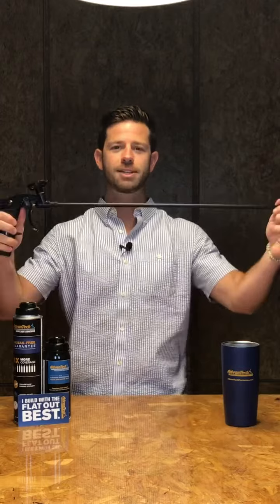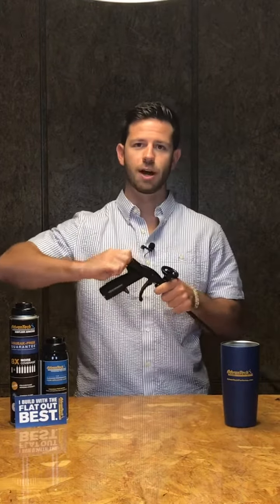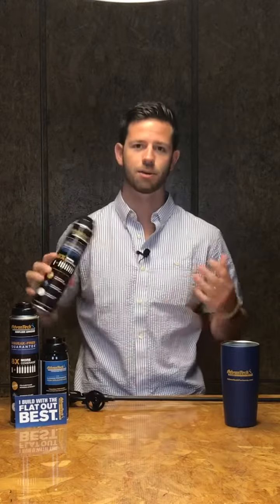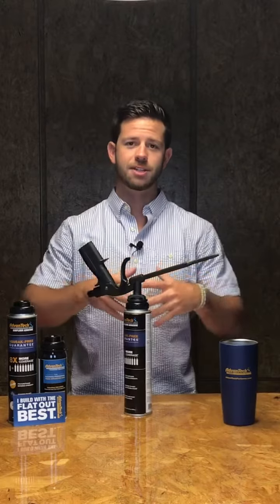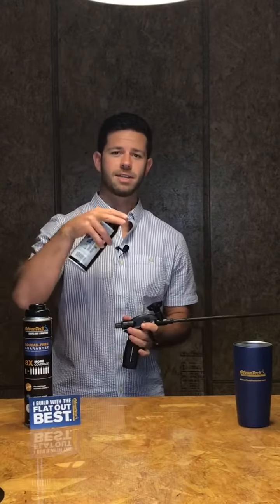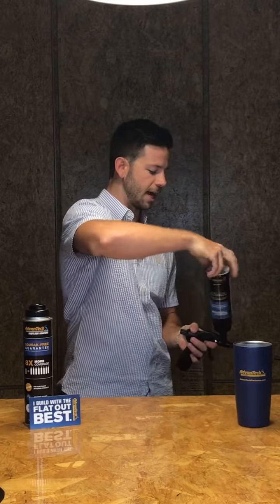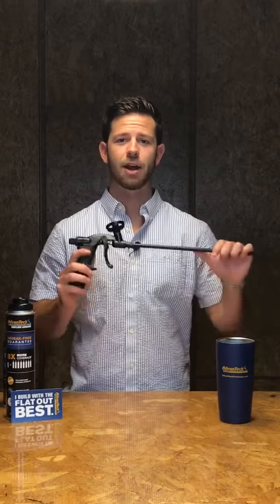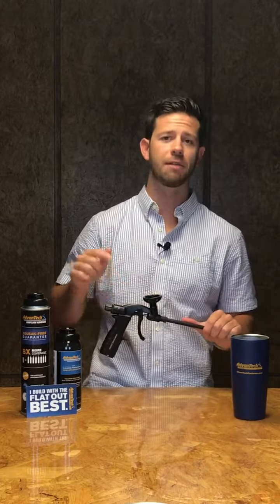Maintaining the AdvanTech™ Subfloor Adhesive applicator gun | Tech Tip Tuesday | AdvanTech® subfloor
As with any tool, proper maintenance, care, and use are important to getting the most out of the tool. This Tech Tip Tuesday episode is a step-by-step guide to proper use and cleaning of the AdvanTech™ subfloor adhesive applicator gun.